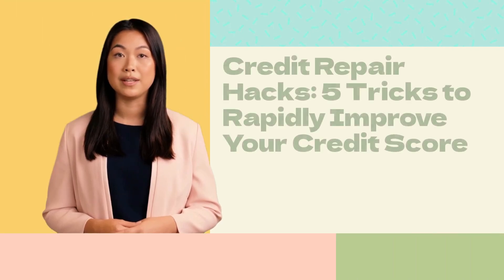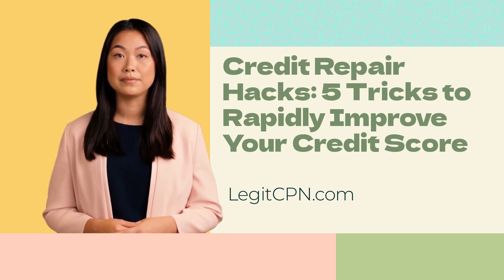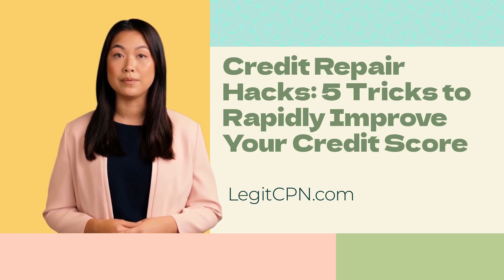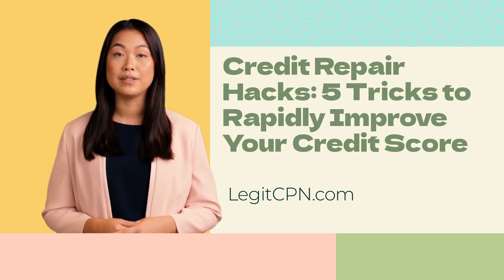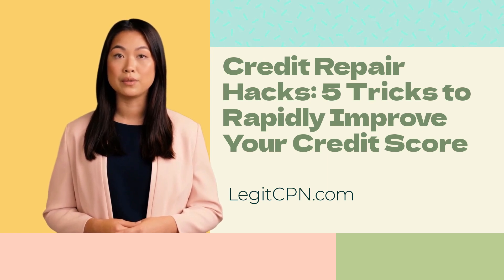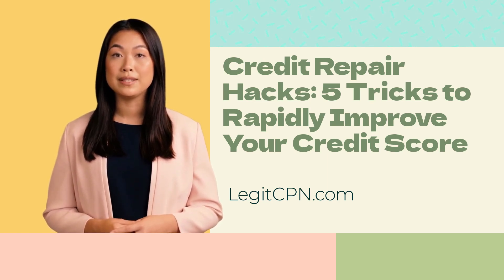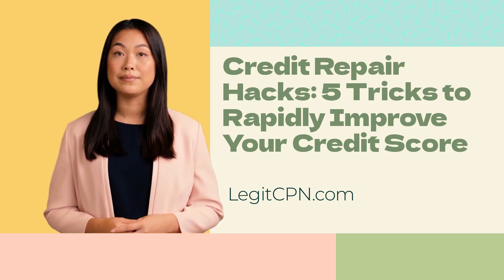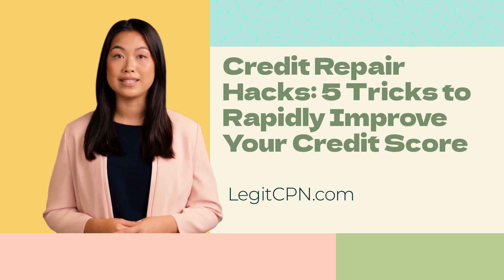Credit Repair Hacks 5 Tricks to Rapidly Improve Your Credit Score 1